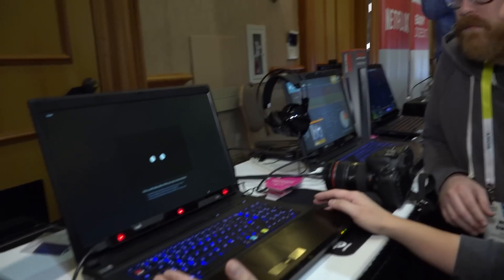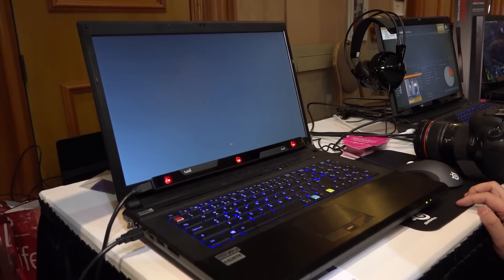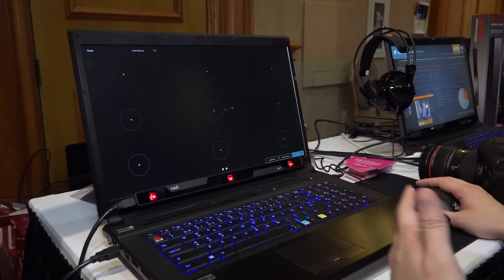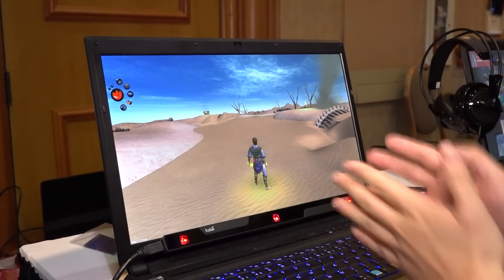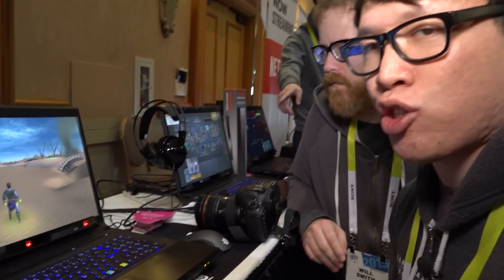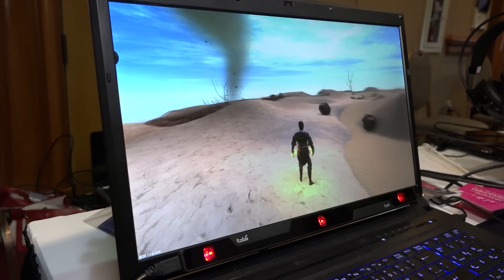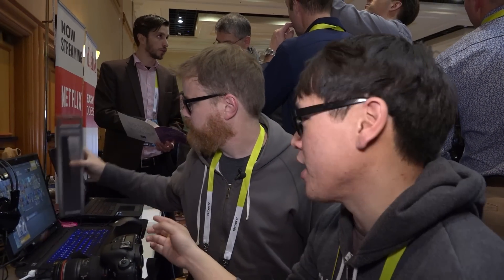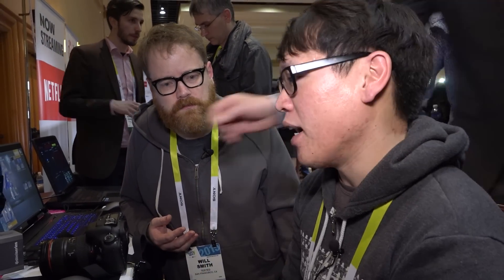Hands-On with Tobii Eye Tracking (CES 2015)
At CES 2015, we test out Tobii's new eye tracking system, which is being released as a PC gaming peripheral by SteelSeries. This IR sensor sits below your monitor to track what you're looking at with centimeter accuracy, and can be implemented in games built with Unity or Unreal.

This video was shot with a Sony PXW-X70 camera, which we're testing. Thanks to B&H for providing us with gear for CES!